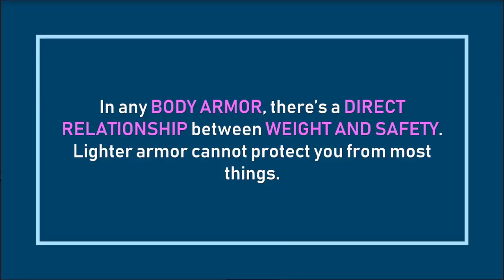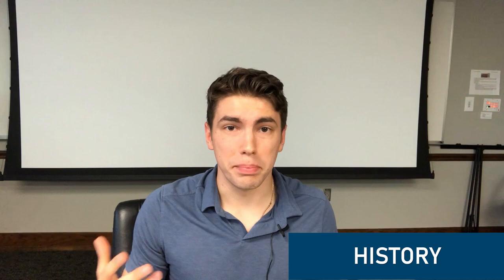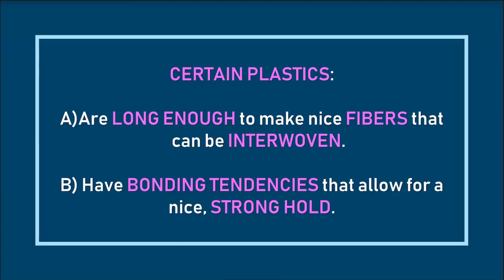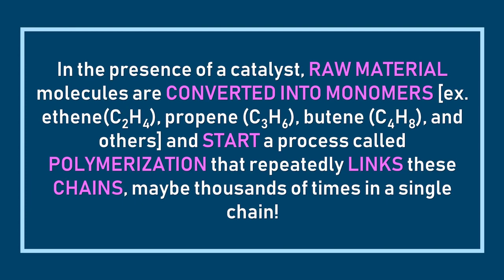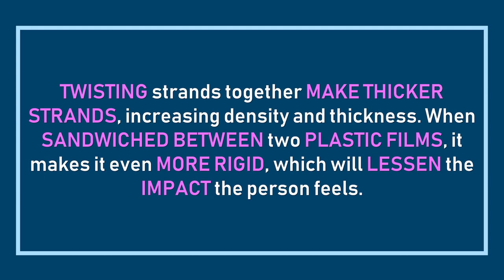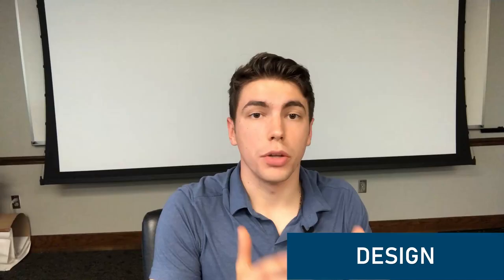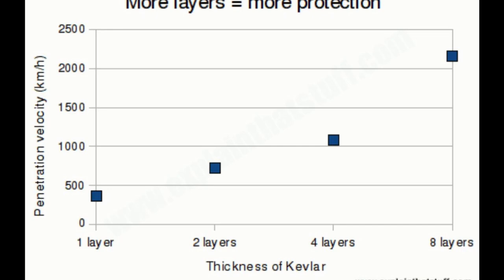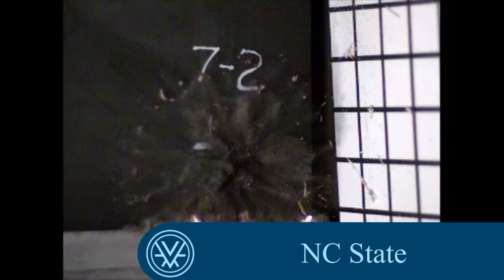The Science of Why Plastic is in Bulletproof Armor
Defense has always been important to protect oneself, but with evolving threats and breakthroughs in technology, defense is a field that constantly needs refreshing innovation.

In any body armor, there’s a direct relationship between weight and safety. Chain mail, for example, was lighter compared to a knight’s body armor, but small swords and sharp arrows could pierce through.

Citations:

In modern day, comfortable armor has been created through the use of plastic-- specifically Kevlar.

Plastics like Kevlar are in body armor because these certain plastics are…

Long enough to make nice fibers that can be interwoven
The bonding tendencies that allow for a nice, strong hold.

So because of these properties, certain plastics can be VERY strong without weighing a whole lot.

This video explains the science of modern body armor, and we look into the future to see where the technology is going.